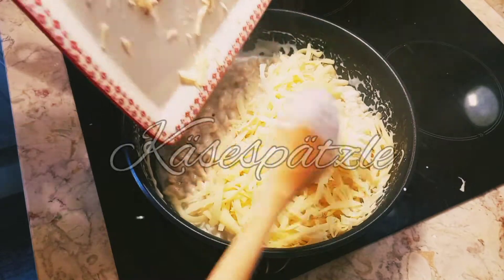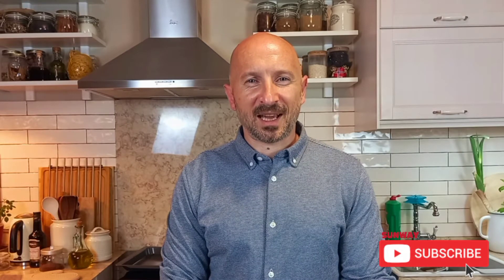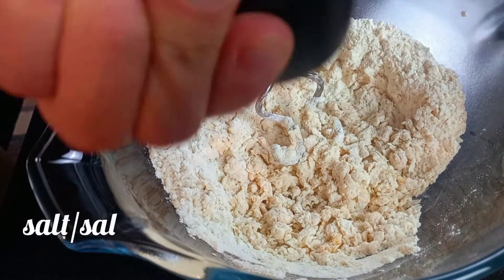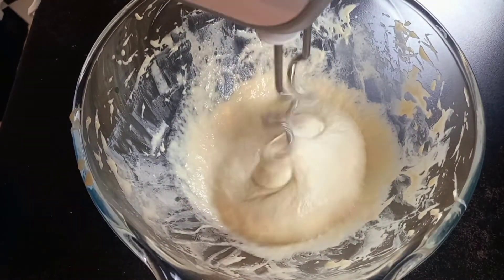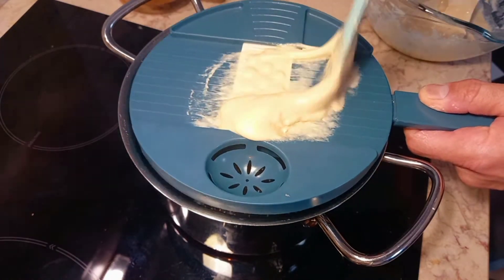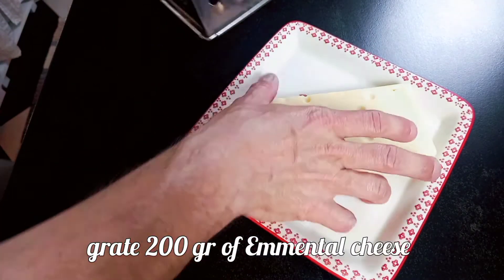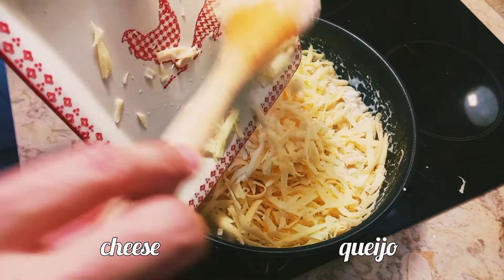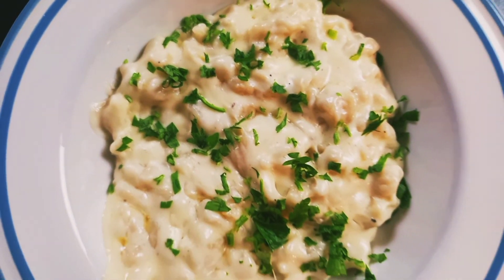Käsespätzle Recipe/Classic German Käsespätzle Recipe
1001 Calories

Easy and Delicious, classic German Recipe of Homemade noodles with Cream and Cheese, called
Käsespätzle..

Just Follow this Amazing Easy step by step recipe 😀 😋 😉